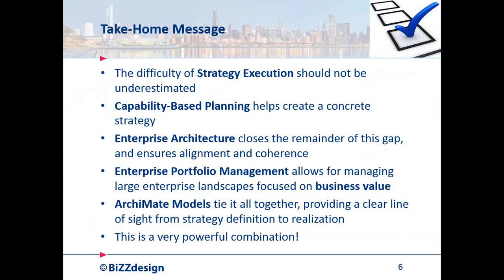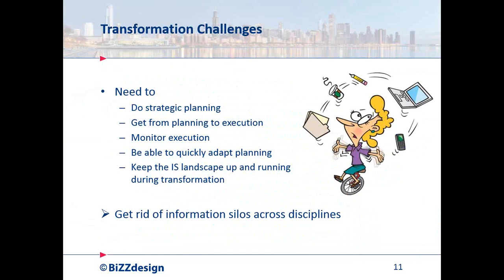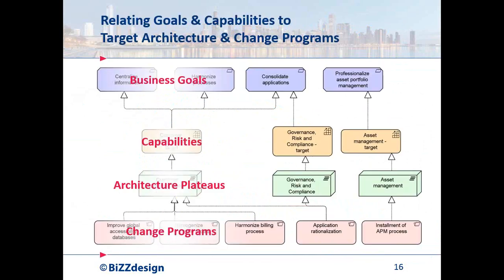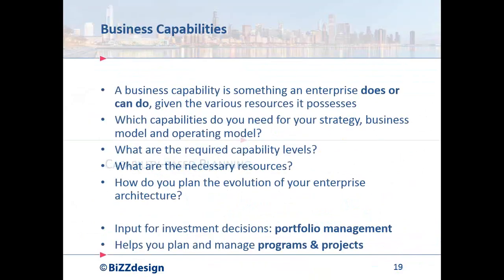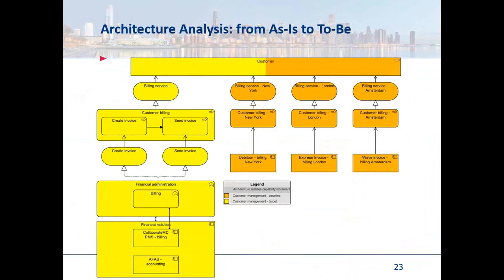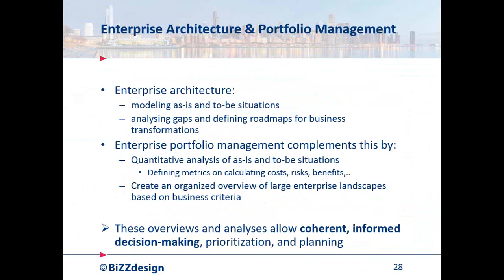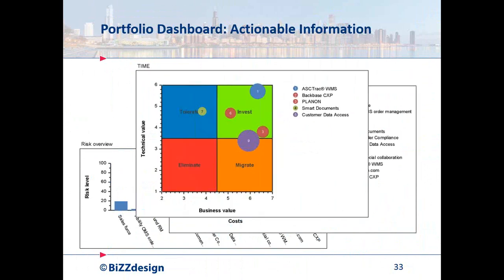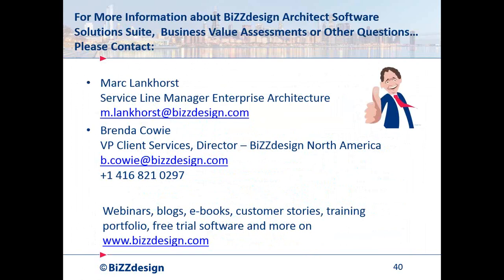Illustrating the business value of EA with Capability Based Planning, Enterprise Ar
IASA Webinar
Increasingly, Architects are faced with the challenge of demonstrating the value of their EA efforts. In this webinar, we will illustrate the validation and implementation of a business strategy supported by a combination of strategy modeling, capability-based planning, and enterprise architecture and portfolio management.  Join Brenda Cowie and Marc Lankhorst of BiZZdesign as we illustrate this approach to strategy execution.
Key takeaways
* How to formalize business strategy through models, traceable downwards to execution.
*How to use capability-based planning to bridge the gap between strategy and execution, by linking strategic goals to capabilities and your enterprise architecture.
*Using your enterprise architecture as a foundation for execution, by relating organizational drivers and goals to your asset and project portfolios, thus ensuring alignment between strategy and implementation in a consistent and flexible way.
*Using architectural and operational data to assess your portfolios, with a powerful solution that supports managers in making informed investment decisions using customizable dashboards.